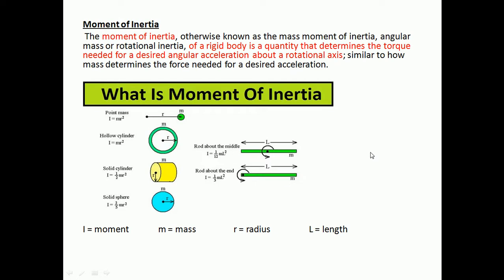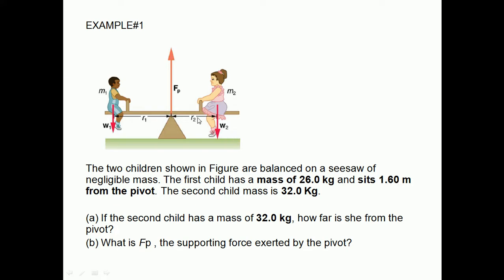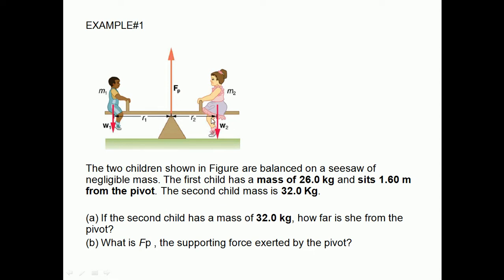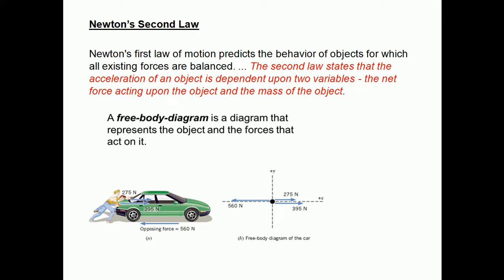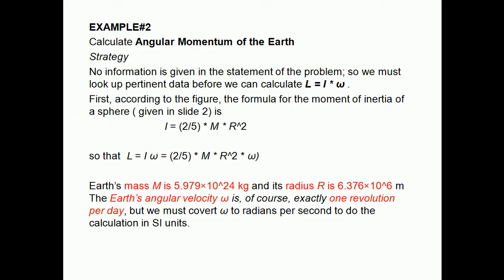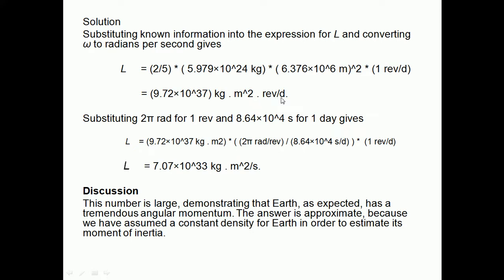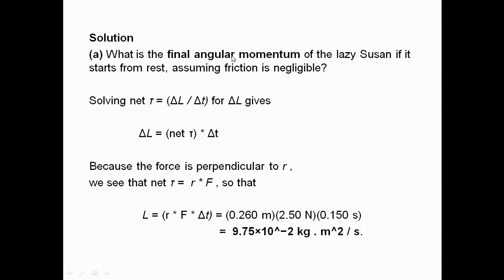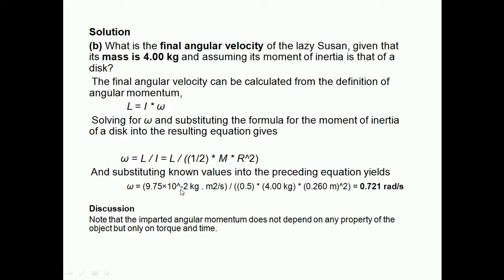Engineering - Physics 3